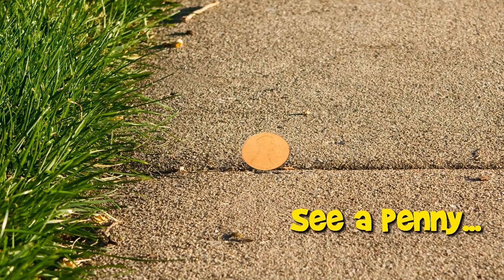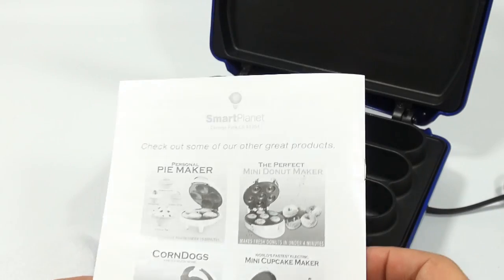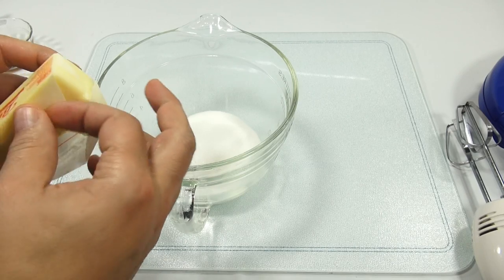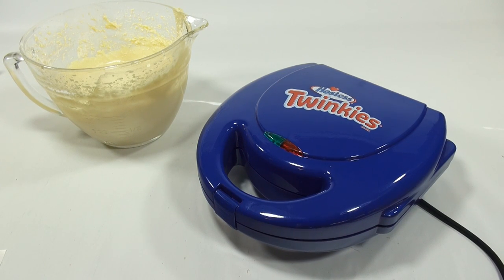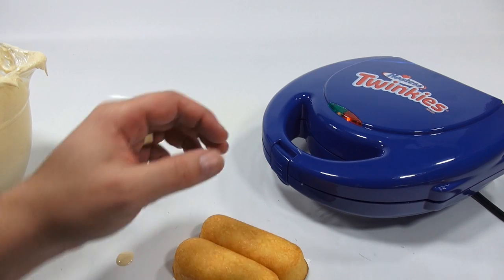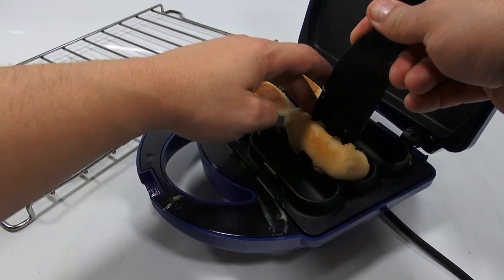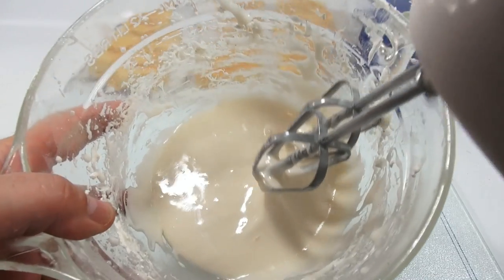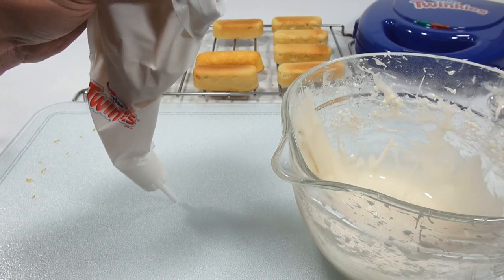Hostess Twinkies Maker Set - Make your own Twinkies!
0:14 Introduction/Product Overview
0:40 Box Opening & Parts
1:55 Instructions Booklet & Recipes
3:33 Ingredients Review Before Starting
4:13 Getting Started Mixing
6:24 Adding 2 Whole Eggs, one extra Egg Yolk & Vanilla Extract
7:27 Add Flour, Salt, Baking Powder & Milk
9:25 Plug In Unit, Spray With Vegetable Oil, Pour Batter Into Molds
12:10 Close Lid & Bake
12:23 Twinkies Comparison
13:08 Checking The Twinkies, Done Baking, Removing From Molds
15:43 Comparing These With A Real Twinkie
16:15 Making Vanilla Creme Frosting
21:07 Mixed To Mayonnaise Consistency
21:28 Filling Pastry Bag With Frosting
22:20 Injecting Twinkies In 3 Spots
25:30 Taste Testing These Twinkies & Comparing To Real Twinkies

Thanks for joining us for the Lucky Penny 12 Days of Christmas!  Remember to check back daily to see the new videos that go live each day.  Check out the main home page link above to find each day's toy maker set!